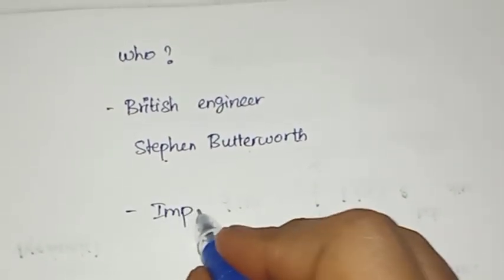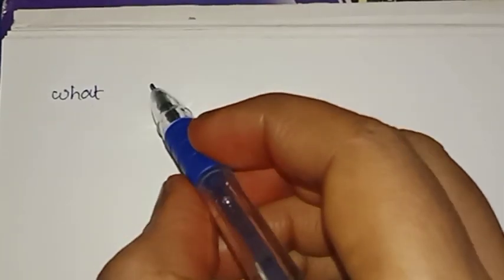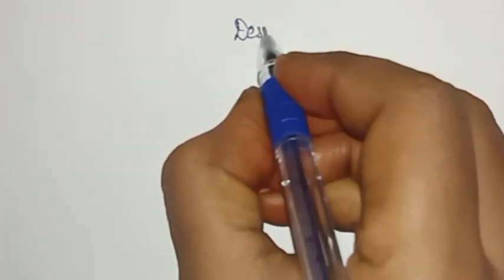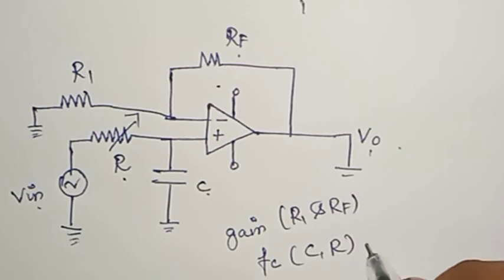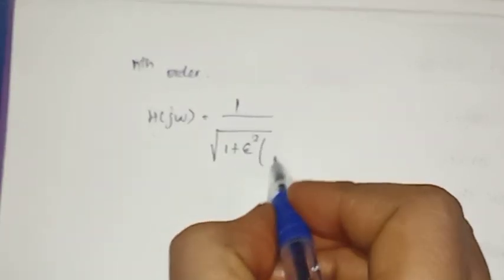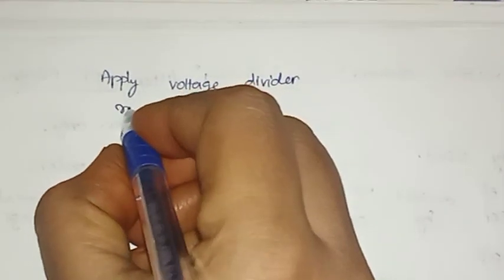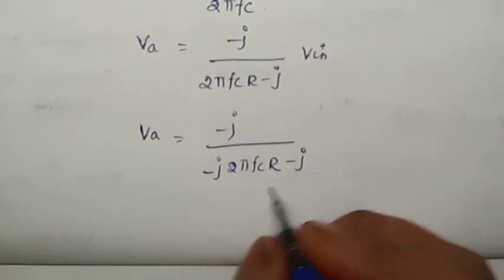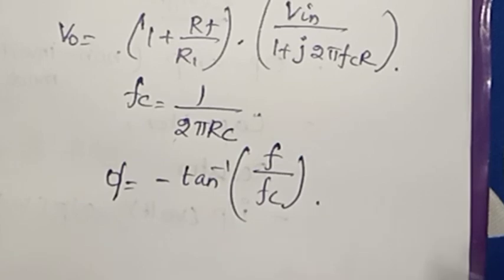Butterworth filter |first order LPF Design|derivation